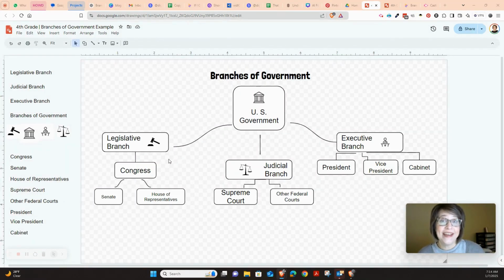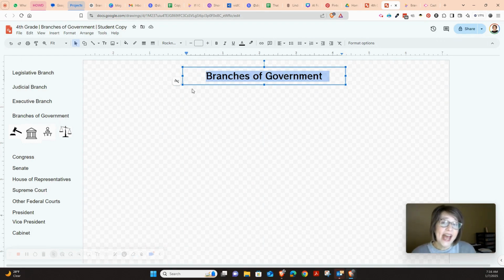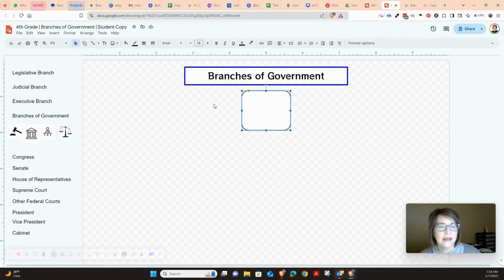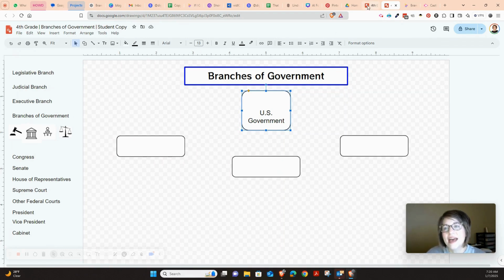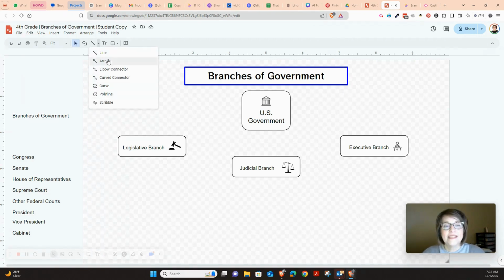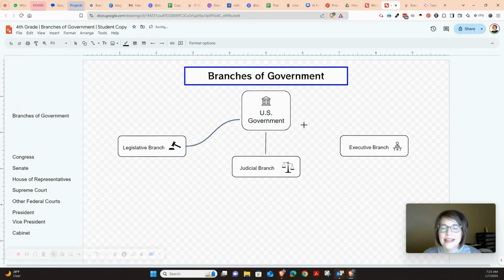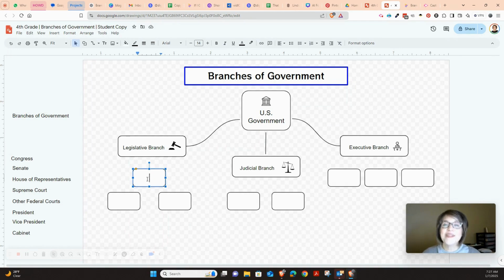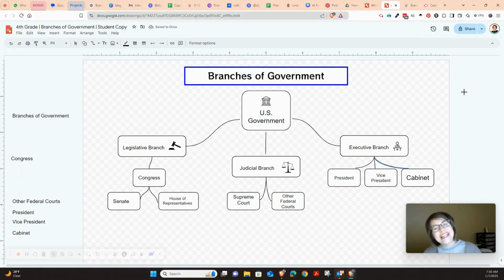Creating a Branches of Government Flowchart (THE FUN WAY)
Learn how to create a Branches of Government Flowchart with this step-by-step guide using Google Drawings! 🌟 Perfect for teachers looking for an engaging activity to help students visualize the roles and responsibilities of the Legislative, Executive, and Judicial branches. This tutorial includes a free editable template to save you time and make learning fun!

This activity is ideal for upper elementary students and reinforces critical thinking, creativity, and understanding of the U.S. government structure. Whether you're teaching civics, government, or social studies, this project will captivate your students while meeting standards for digital tools and knowledge construction.

Chapters:
00:00 - Introduction
00:15 - Example
00:32 - Let's Begin
00:44 - Add Title
01:17 - Add Border to Title
01:49 - Add Shapes
02:55 - Add Branches of Government
03:10 - Ctrl + D = Duplicate
03:41 - Enter Labels
05:50 - Add Lines
08:06 - Add More Shapes